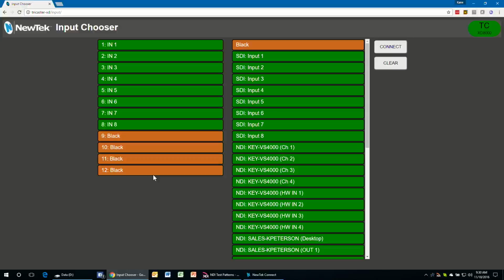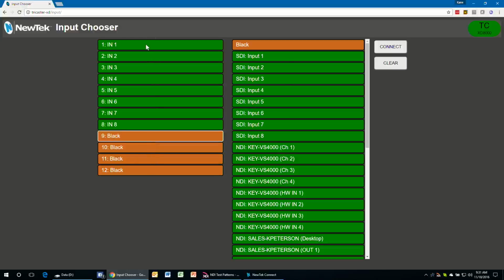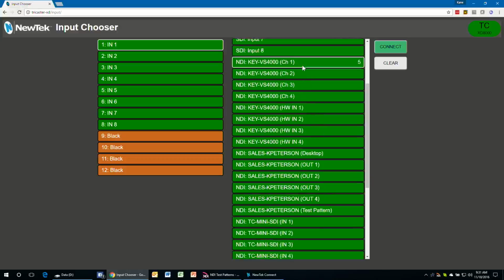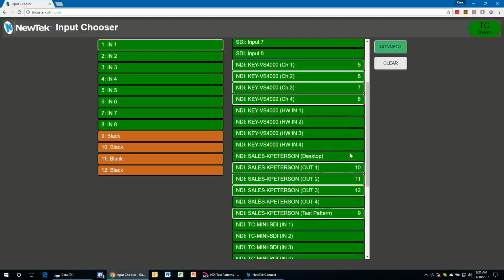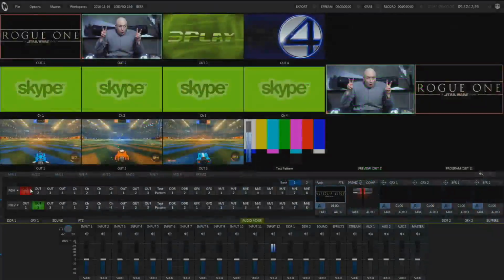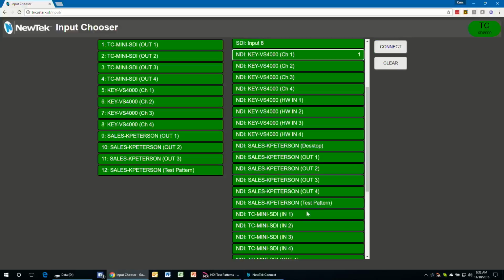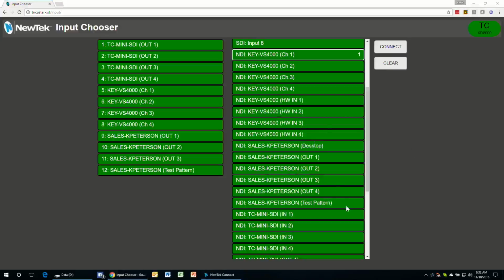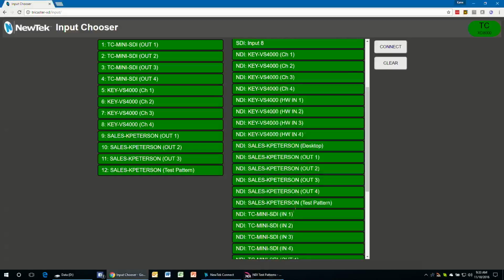TriCaster app development preview - part 3